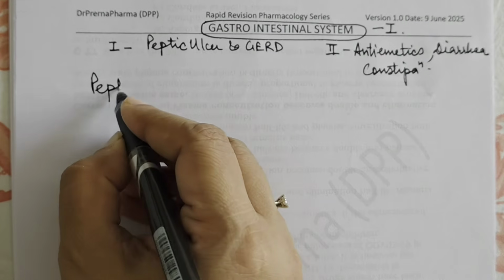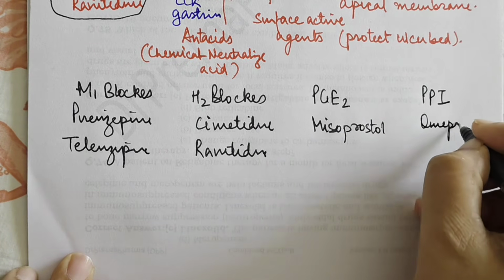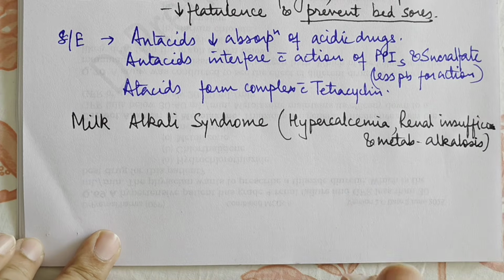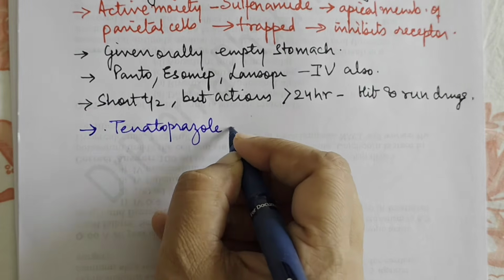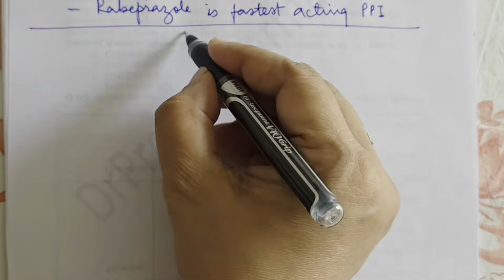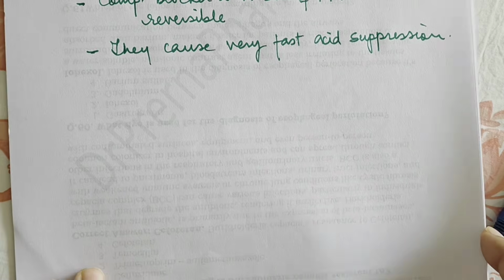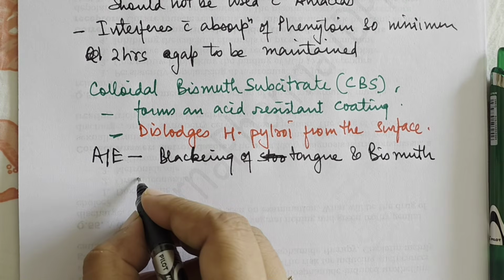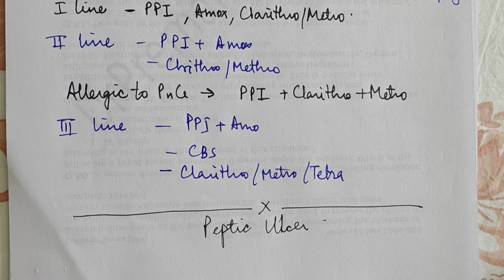🧠 Rapid Revision Series | Pharmacology GIT-I | Peptic Ulcer | Anti acidity drugs | H pylori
In this high-yield Rapid Revision video, we begin our journey through the Gastrointestinal Pharmacology with a sharp focus on Peptic Ulcer Disease – its pathophysiology and the complete pharmacological management.

We’ll cover all important drug classes used in peptic ulcer treatment including:
✅ Proton Pump Inhibitors (PPIs)
✅ H2 Receptor Blockers
✅ Antacids
✅ Mucosal Protective Agents
✅ Antibiotic Regimens for H. pylori

This video is a must-watch for:
🔹 INI-CET & FMGE students
🔹 2nd MBBS students preparing for Prof exams

Perfect for last-minute revision with clinical correlations, mechanism-based understanding, and MCQ-friendly tips!